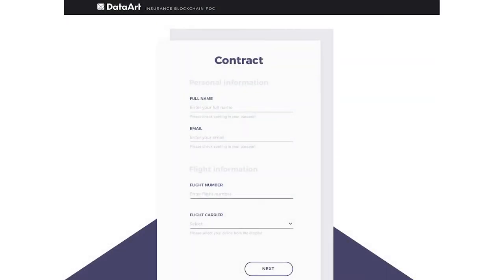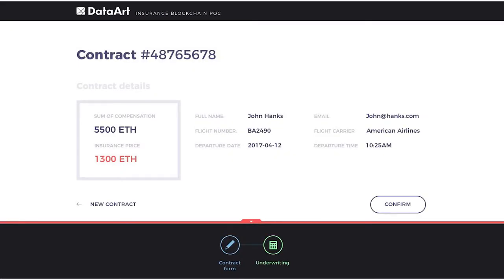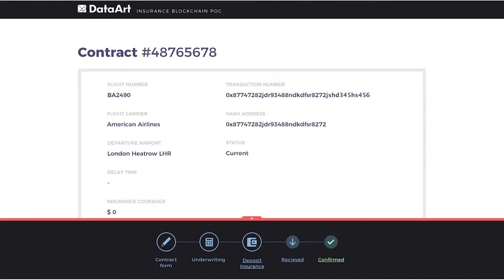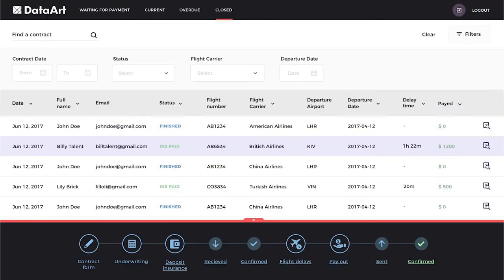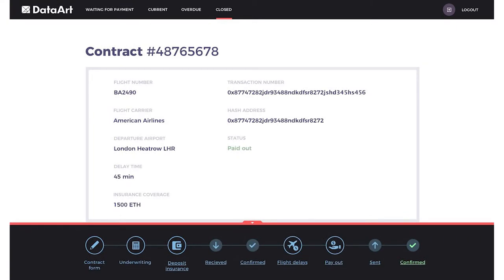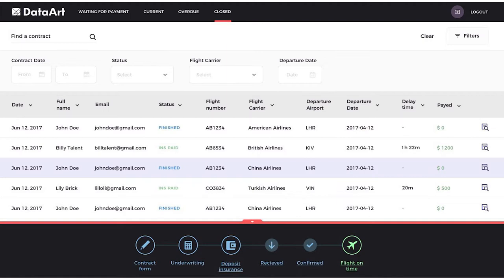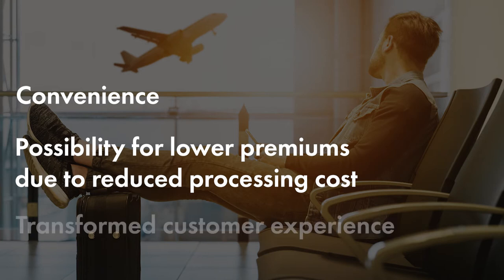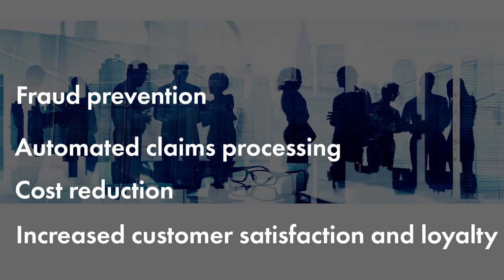POC Application for Travel Delay Coverage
A system on the Ethereum blockchain that holds smart contracts between passengers and insurance companies. In the event of a flight delay or cancellation, the passenger receives an immediate insurance payout.